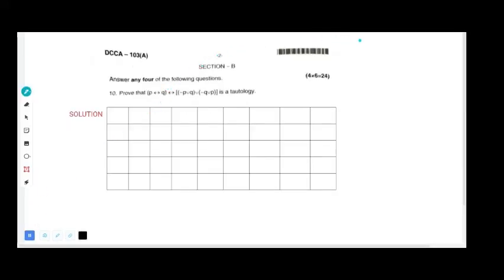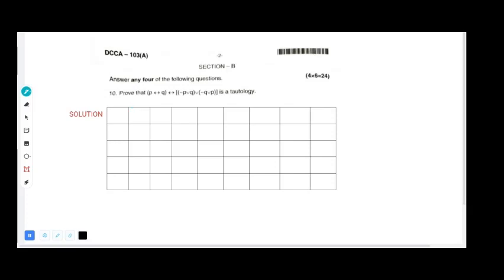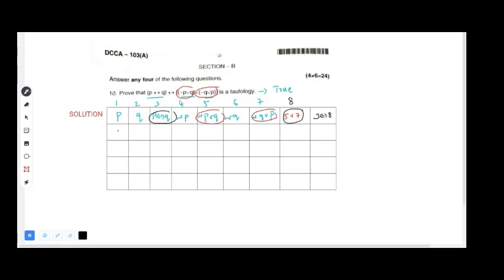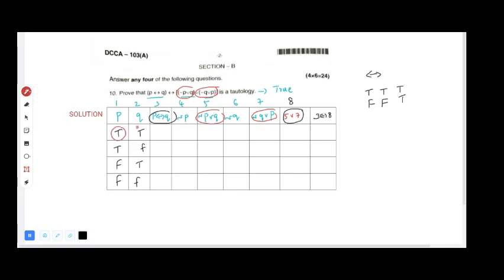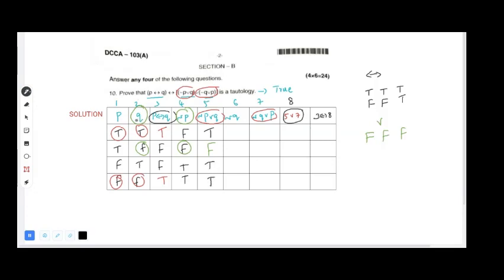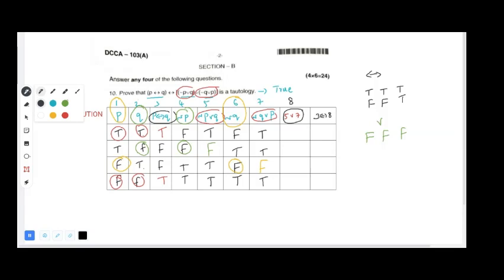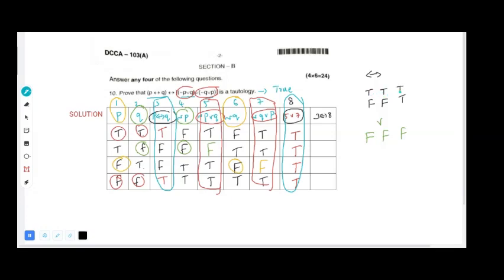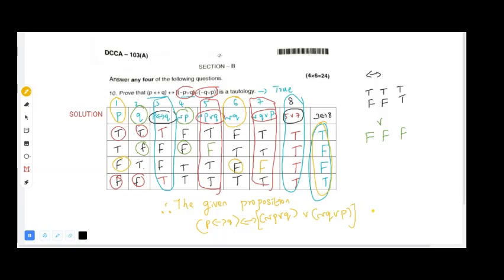Q 10 - VERIFY PROPOSITION IS A TAUTOLOGY- Exam FEB/MAR 2023 OF MATHEMATICAL FOUNDATION NEP BNU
In logic, a tautology is a statement that is always true, regardless of the truth values of its components.
Programming and Computer Science:

Tautologies are often used in programming for conditions that need to be always true. For example, in an "OR" condition where one of the statements is always true, the entire statement becomes a tautology.
Legal Contracts:

Legal documents and contracts often use tautological statements to ensure clarity and eliminate ambiguity. These statements help avoid any misinterpretation of terms.
Mathematics and Proofs:

Tautologies are utilized in mathematical proofs to establish fundamental truths. They serve as building blocks for logical reasoning and deductions.
Quality Assurance and Testing:

In software testing, tautological statements might be used to create test cases that cover all possible scenarios, ensuring comprehensive testing of a system.
Education and Teaching:

Tautologies can be used in educational contexts to illustrate logical concepts. Teaching the idea that "if it's raining, then it's wet outside" is an example of a tautology.
Philosophical Reasoning:

In philosophy, tautologies are employed to express self-evident truths or axioms. They form the basis for logical arguments and discussions.
Everyday Language:

In casual conversations, people might use tautologies to emphasize a point or clarify a statement. For instance, saying "I'll either go for a walk, or I won't" is a tautology.
Advertising and Marketing:

Tautological expressions can be used in advertising to reinforce brand identity or product characteristics.